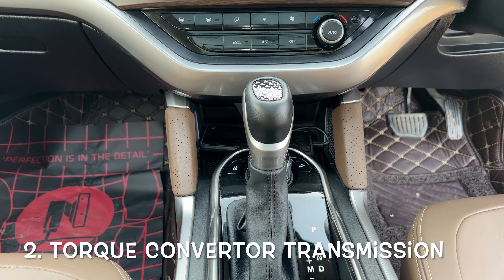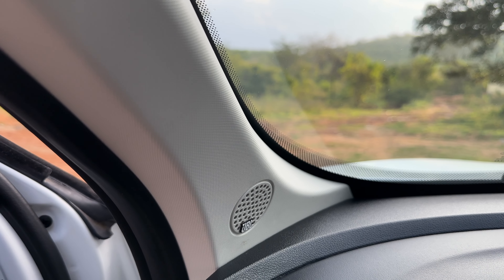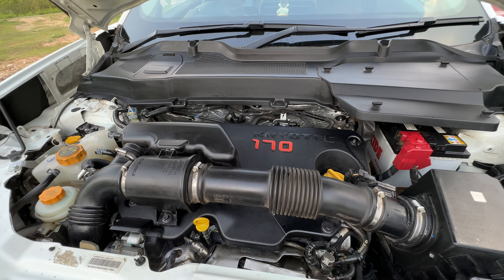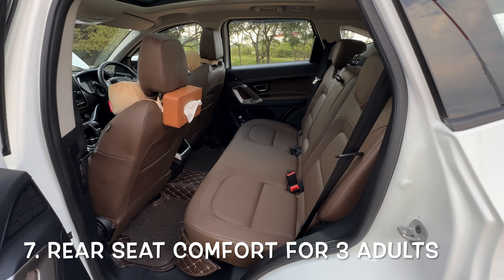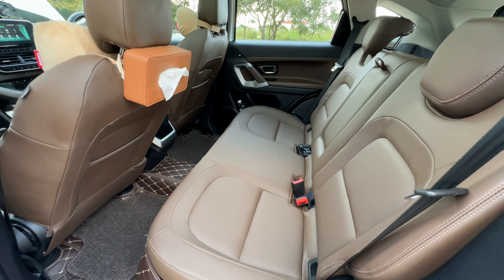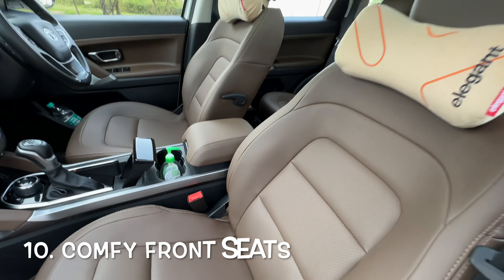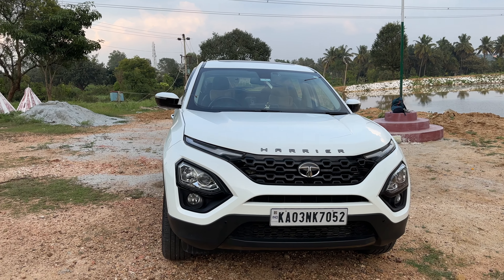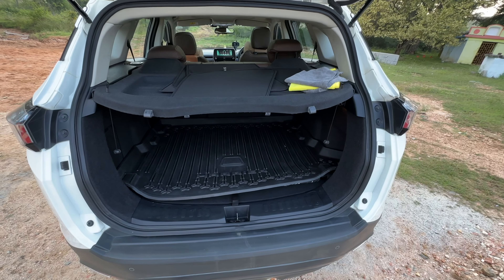Tata Harrier 25000 KMS & 1 year Ownership | 12 Positives | Manohar Nandigam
I own Tata Harrier XZA+ 2021 edition. I am sharing my positive experiences with the Harrier. Please comment if you have any questions.